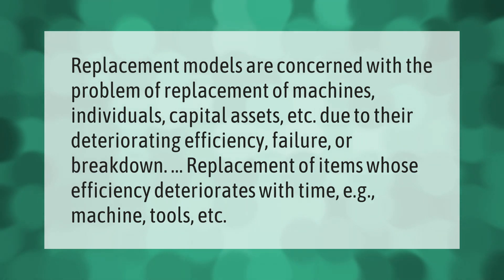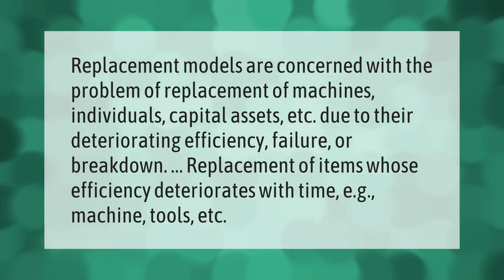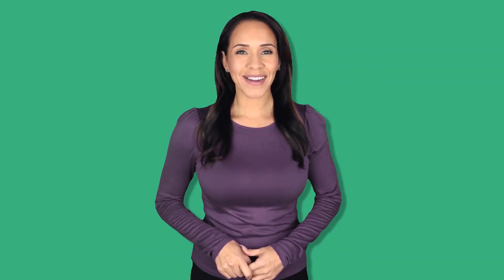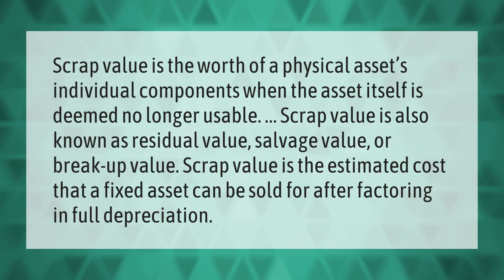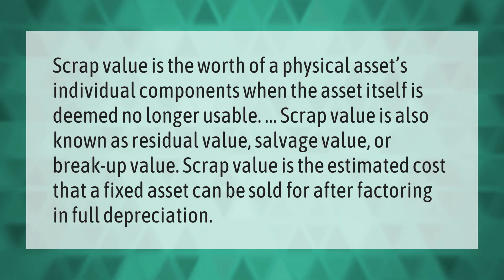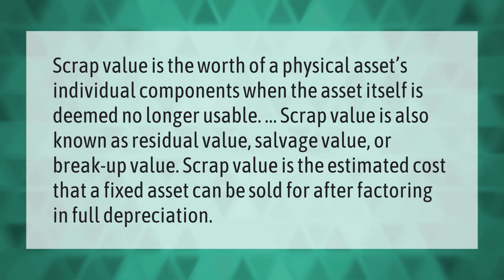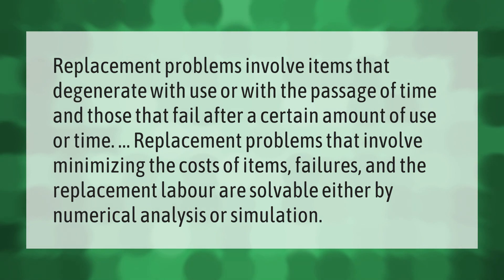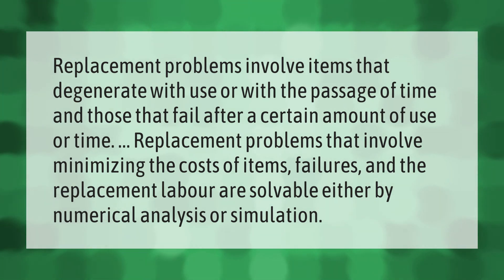What are replacement models?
00:00 - What are replacement models?
00:40 - What is scrap value in operations research?
01:13 - What is a replacement problem?

Laura S. Harris (2021, April 24.) What are replacement models?
    AskAbout.video/articles/What-are-replacement-models-240229